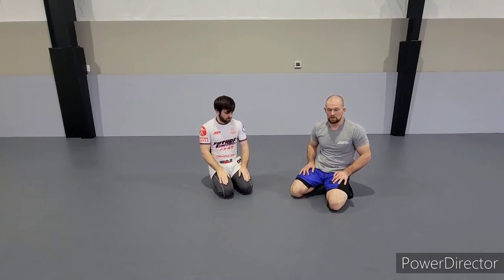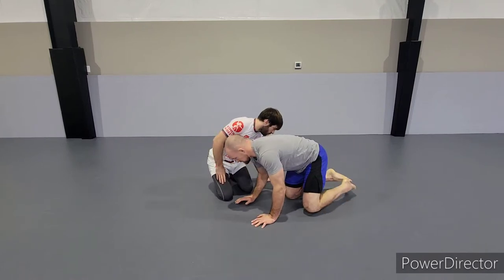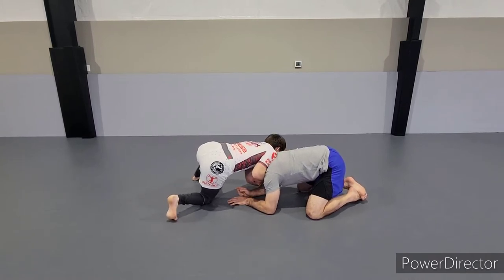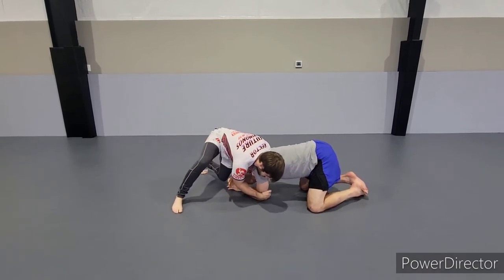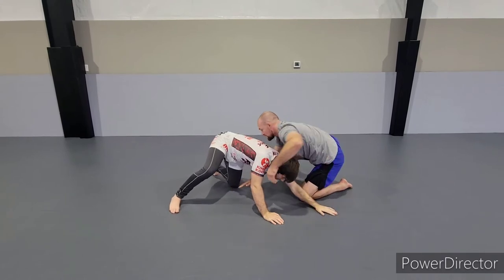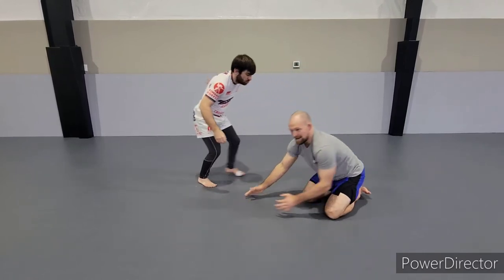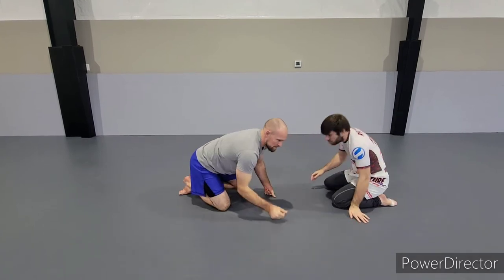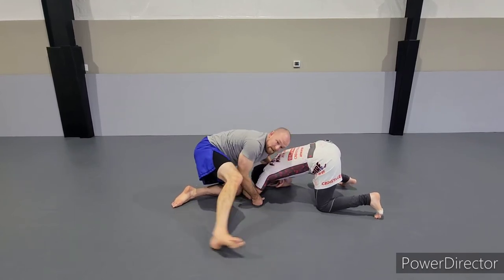short arm drag from front headlock escape #2